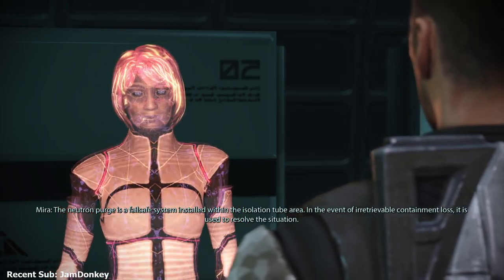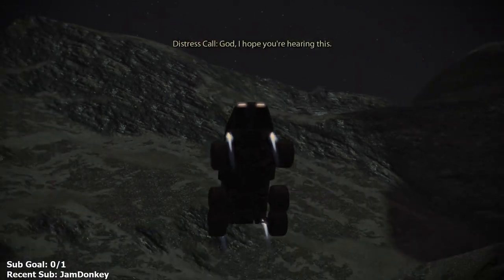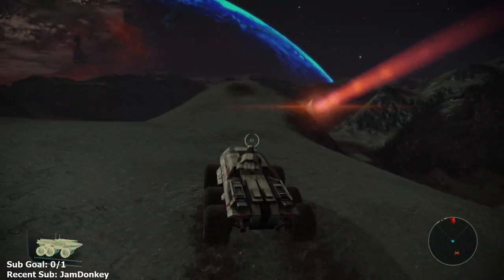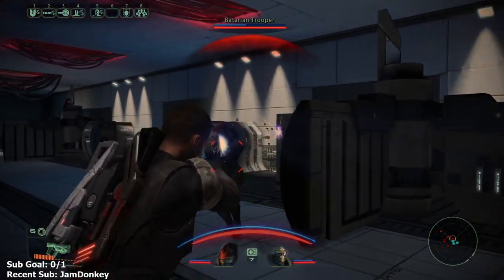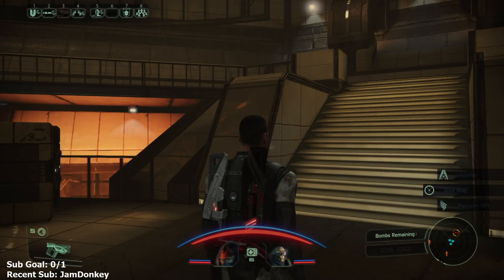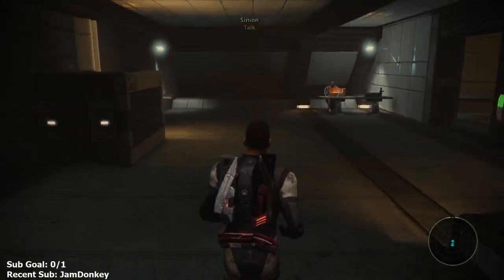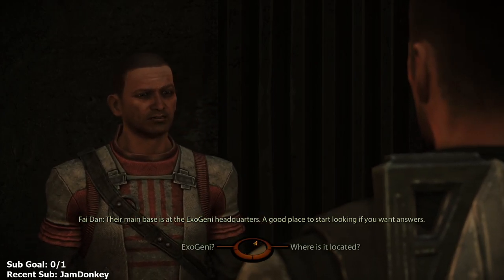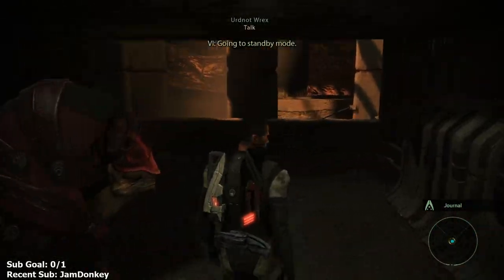Mass Effect 1 Legendary Edition - Part 7 - Let's Play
Mass Effect Legendary Edition Let’s Play by Casas Plays, formerly known as CasasClay. Watch live at CasasPlays.TV

Mass Effect Legendary Edition is a compilation of the video games in the Mass Effect trilogy: Mass Effect, Mass Effect 2, and Mass Effect 3. It was developed by BioWare with assistance from Abstraction Games and Blind Squirrel Games, and published by Electronic Arts. All three games were remastered, with visual enhancements, technical improvements, and gameplay adjustments. Mass Effect, the first game of the trilogy, has received more extensive upgrades than its counterparts, specifically with regard to combat mechanics, vehicle handling, and loading times.

Development on Legendary Edition commenced in 2019 under the direction of Mac Walters. Although BioWare initially considered other alternatives, they ultimately decided to approach the project as a remaster as opposed to a remake in order to preserve the original trilogy experience. The compilation was announced on November 7, 2020, and was released on May 14, 2021 for Microsoft Windows, Xbox One, and PlayStation 4.